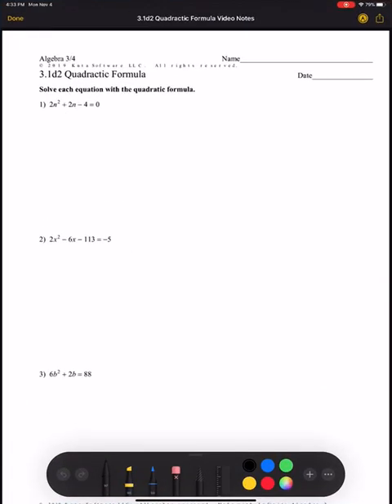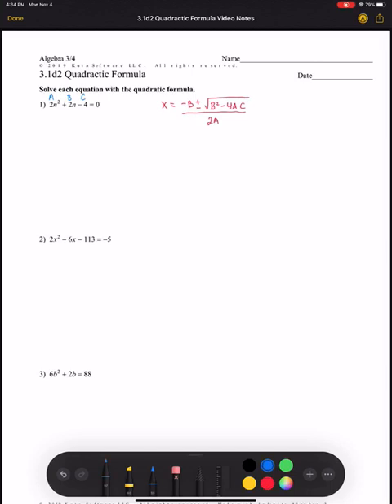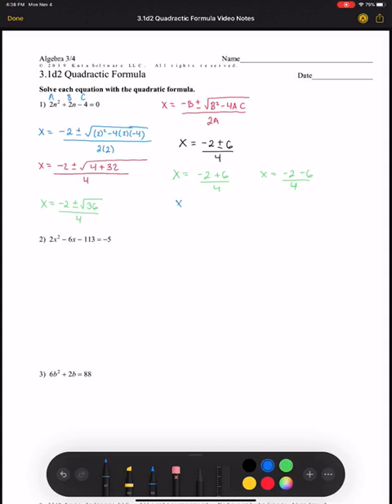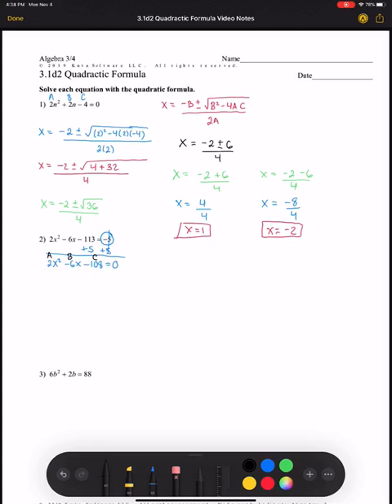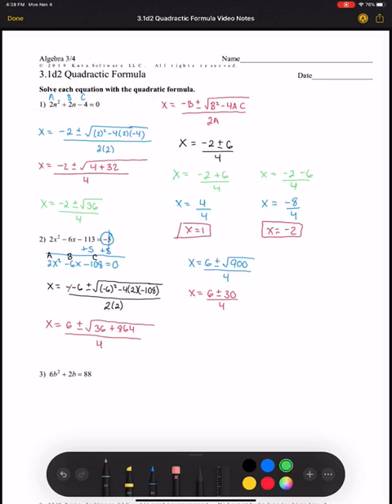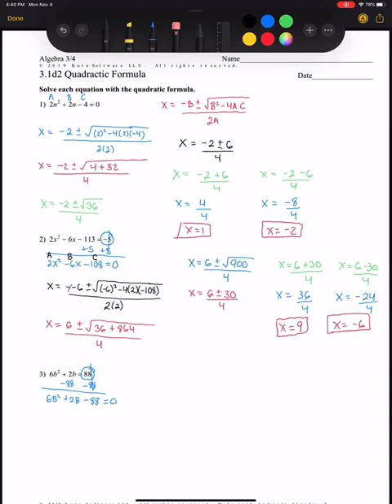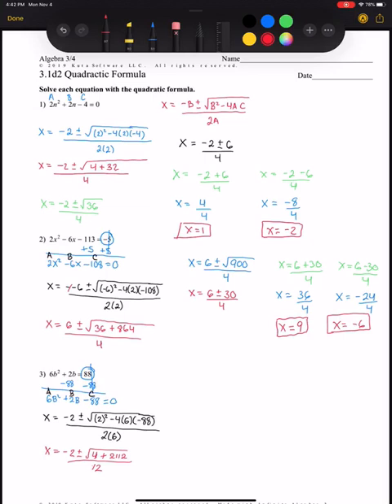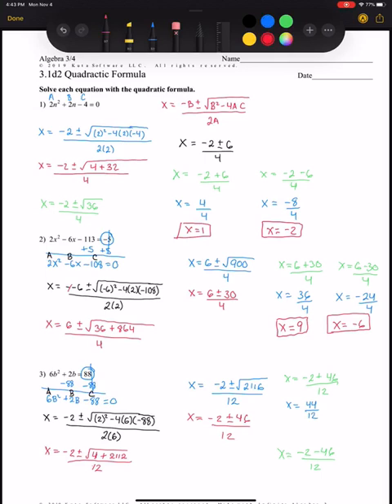Solving Quadratics with the Quadratic Formula